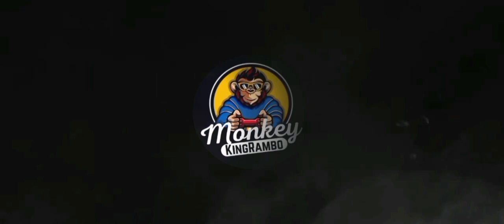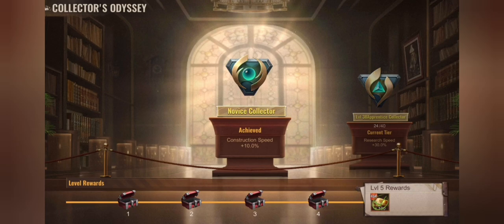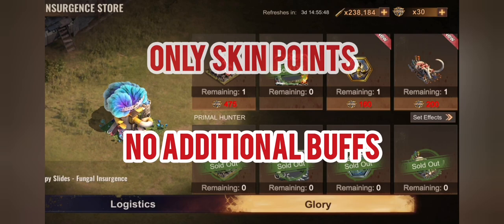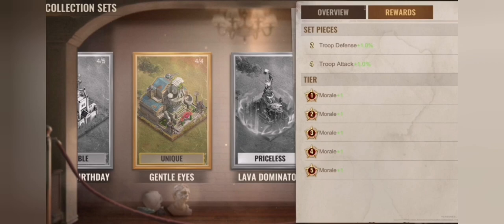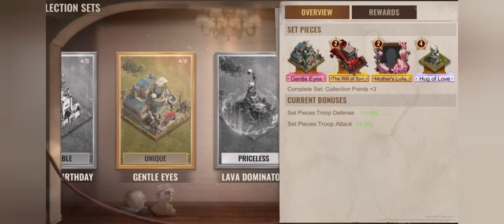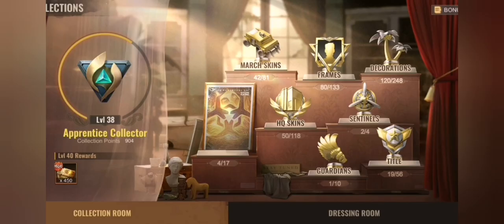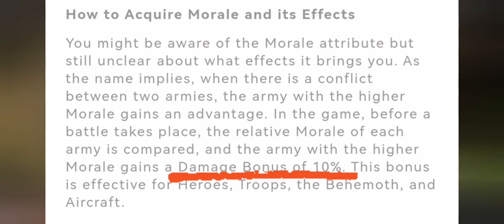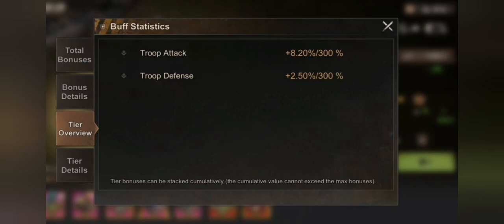State of Survival: Skin Collection - Troop Morale & more stats booster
In this video i will give you an initial insight of the running new feature in State of Survival. Troop Morale, new stats and all stuff explained.

Time stamp:
00:00 - 00:28 Intro - Alliance Bullying while recording
00:29 - 01:30 Collector Booster
01:31 - 03:41 Set collection boost
03:42 - 04:02 Tier levelin of frames and skins
04:03 - 04:25 Troop Morale, Hero damage boost/reduction boost
04:26 - 05:12 CTA & troop Morale
05:13 - 05:34 New Max Stats
05:35 - 05:41 Outro